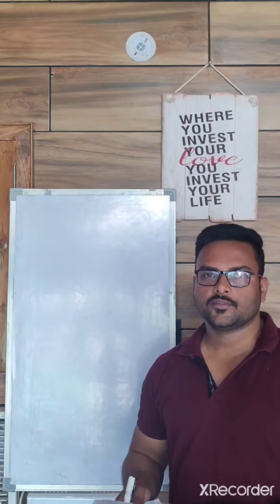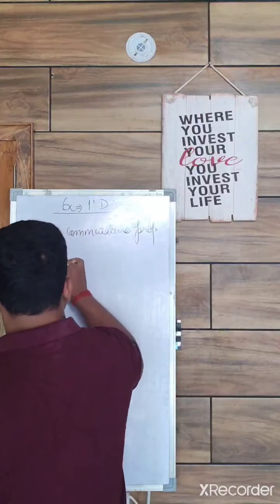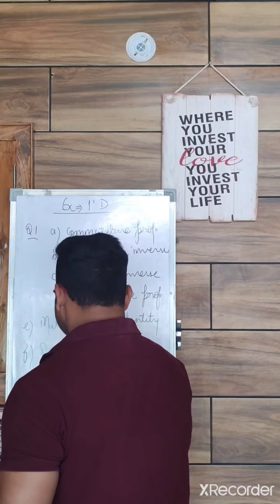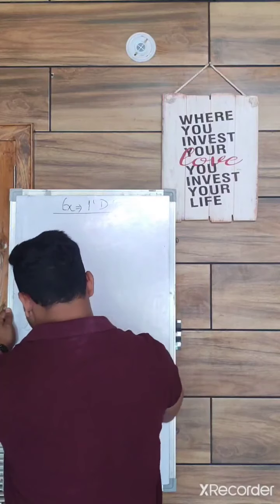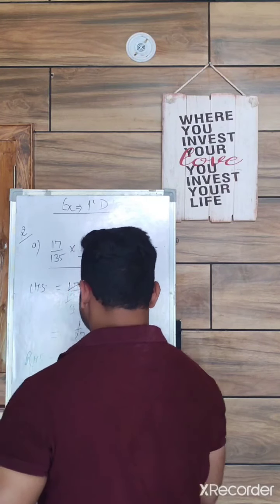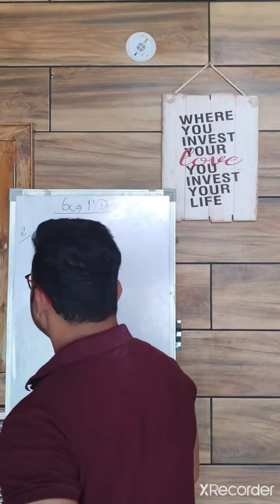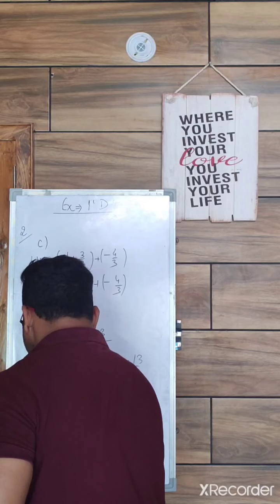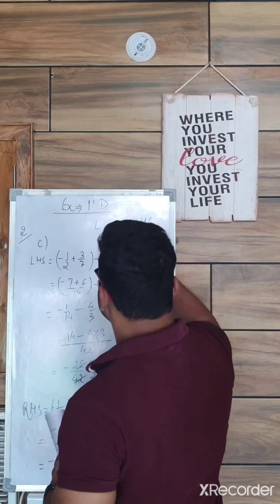Ch-1 Rational Numbers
Exercise 1D